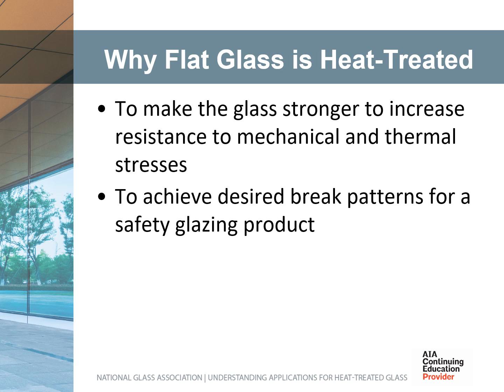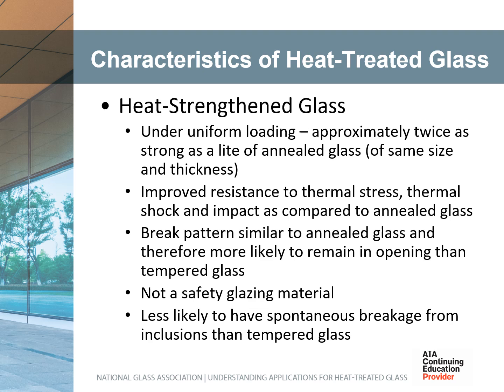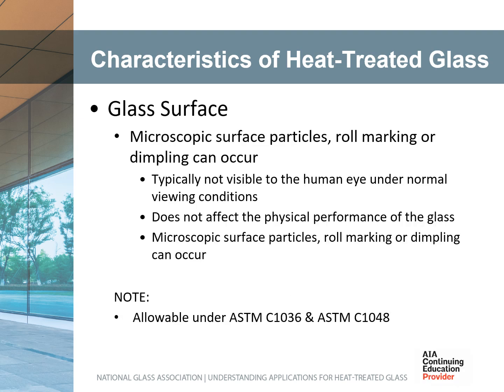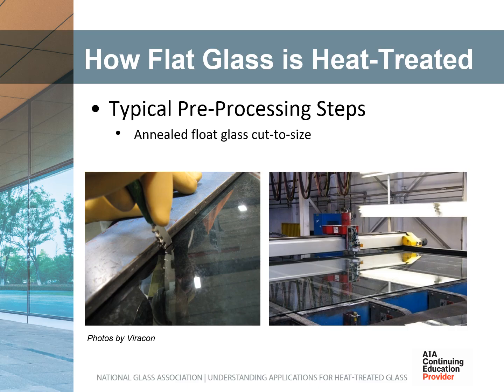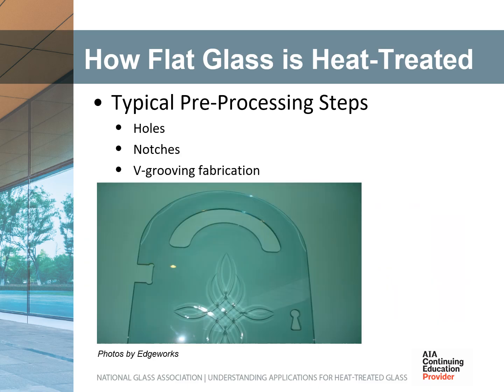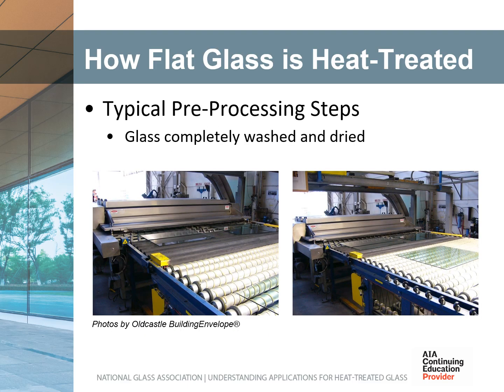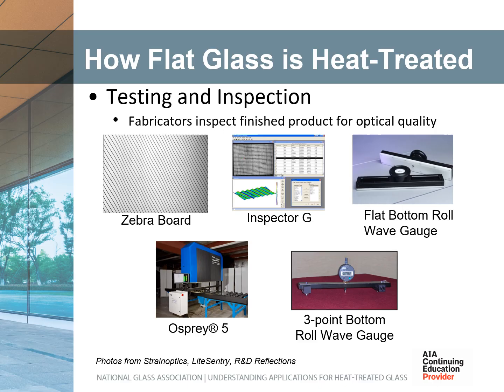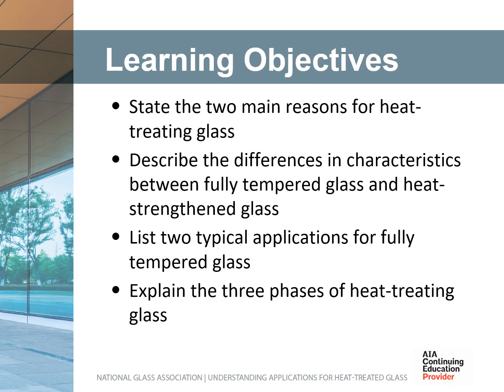Understanding Applications for Heat Treated Glass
1.0 AIA LU|HSW